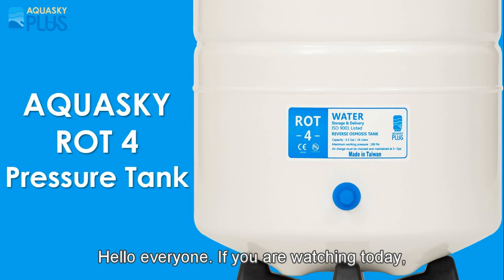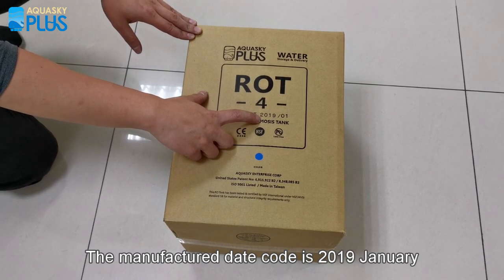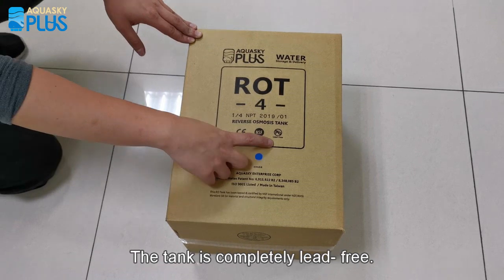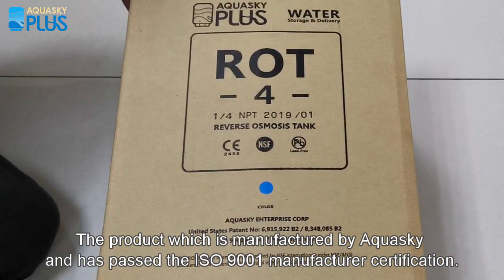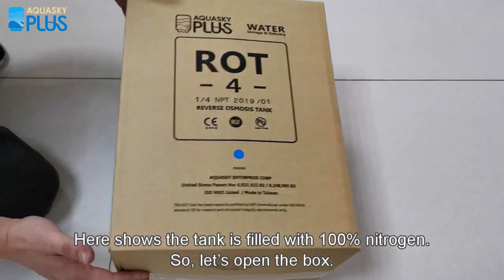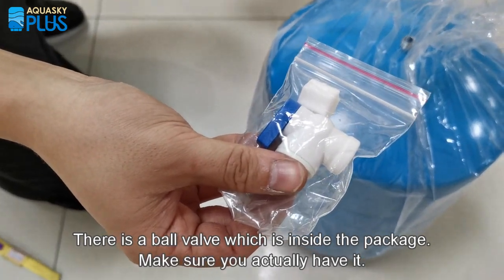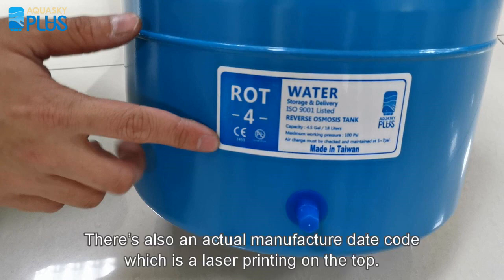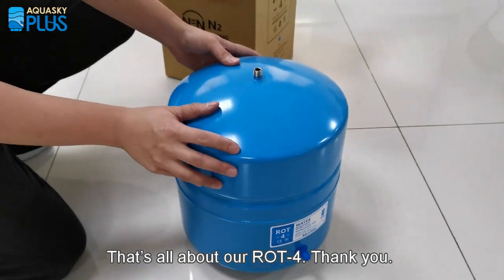ROT 4 Pressure Tank ｜Standard Reverse Osmosis Tank｜Water storage tank｜Aquasky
Aquasky products are manufactured in Taiwan, sold to the United States, Europe, Asia and other countries. AQUASKY invented the leak-safe technology and applied on the stainless connector for the pre-pressurized water storage tank, and they are the standard of the industry for drinking water tank. The polypropylene liner and the butyl diaphragm are made with FDA materials and prevent water from making contact with the metal tank for cleaner, fresher and better tasting water.

Aquasky product is safe to use due to which is made of steel. Rot-4 are widely used in the office. Rot-4 is 18 liter for reserve osmosis tank to be used. Rot-4 is equivalent to the same as number RO132. Aquasky's RO-Plus products with professional and advantages are your best choice.

The butyl rubber is made from a unique ingredient and compound which has the best air resistance comparing with other tank in the market. Brass cap with internal O-ring guarantees no air loss from air-vent. No maintenance is needed during the service life. All RO-PLUS tanks are manufactured at our ISO 9001:2008 registered facilities. NSF listed as the highest standard for RO tank. IAPMO and CE certified for the safest pressure vessel in the market.

About Aquasky
AQUASKY has invented the leak-safe technology and applied on the stainless connector for the pre-pressurized water storage tank 18 years ago, and they are the standard of the industry for drinking water tank. The polypropylene liner and the butyl diaphragm are made with FDA materials and prevent water from making contact with the metal tank for cleaner, fresher and better tasting water. The butyl rubber is made from a unique ingredient and compound which has the best air resistance comparing with other tank in the market. Brass cap with internal O-ring guarantees no air loss from air-vent. No maintenance is needed during the service life. All RO-PLUS tanks are manufactured at our ISO 9001:2008 registered facilities. NSF listed as the highest standard for RO tank. IAPMO and CE certified for the safest pressure vessel in the market.